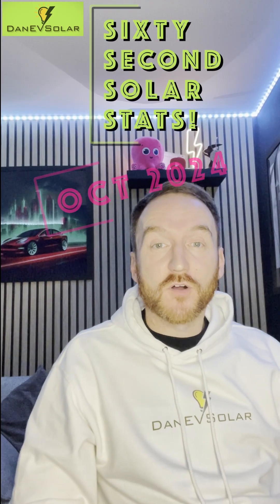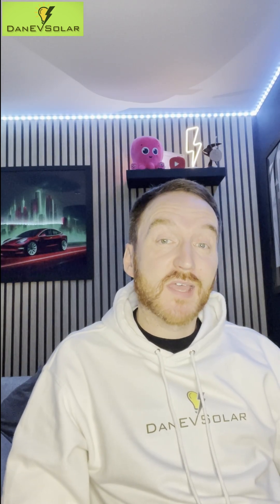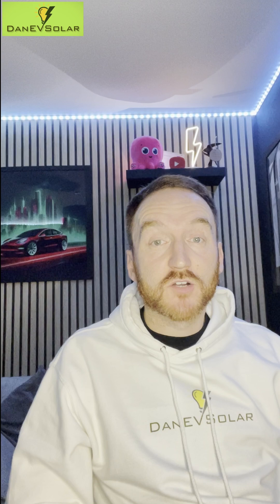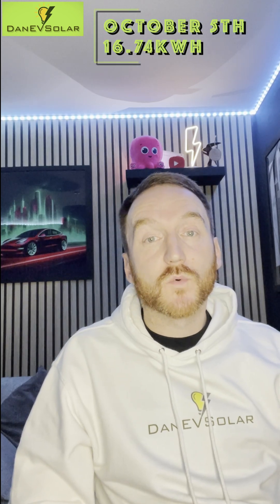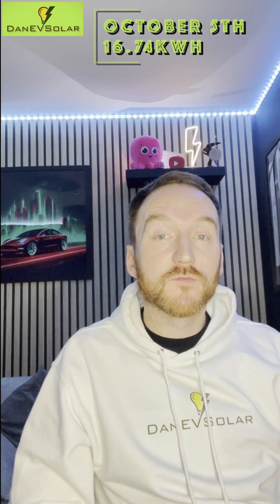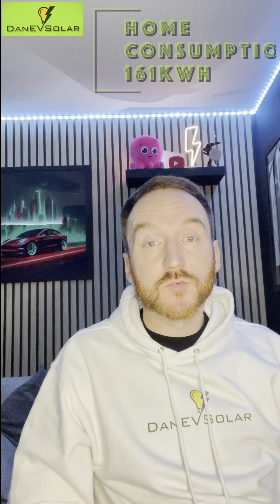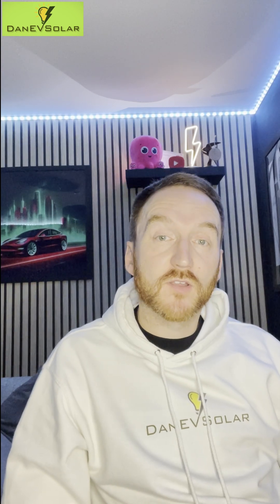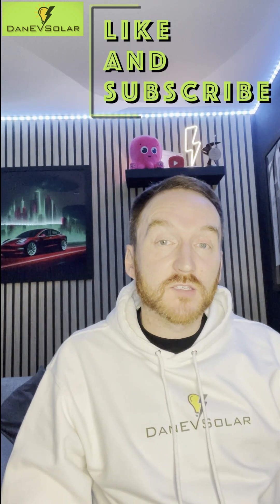SIXTY SECOND SOLAR STATS for October! Best October yet!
In this short I very quickly discuss my October solar stats and what a fantastic month it was. I break down the generation, best, worst and average days, home consumption, grid import and export and payback!  Enjoy!